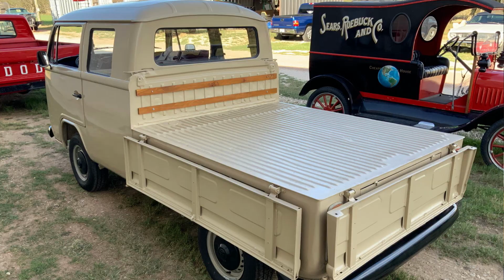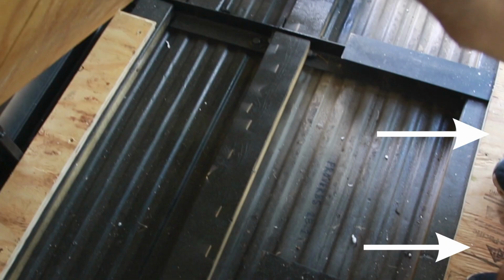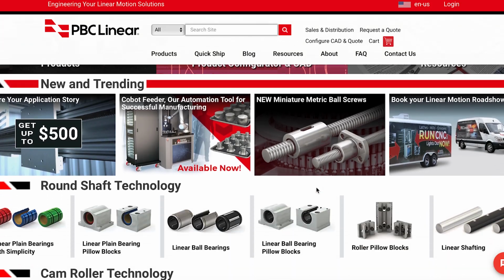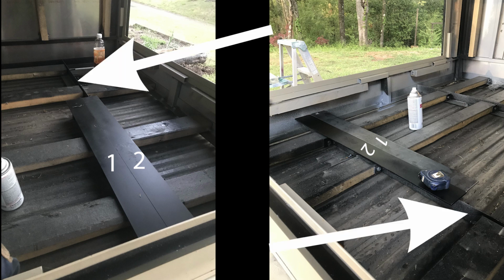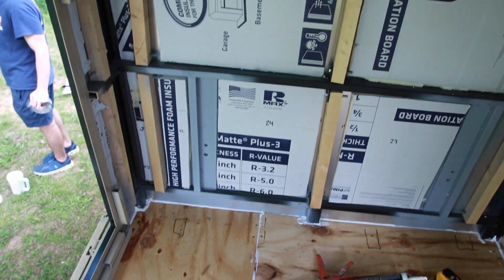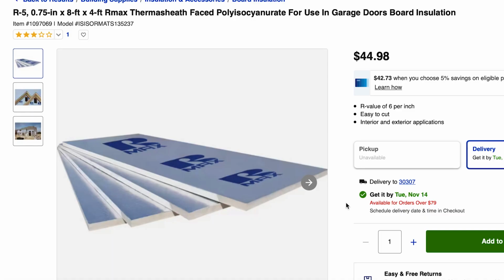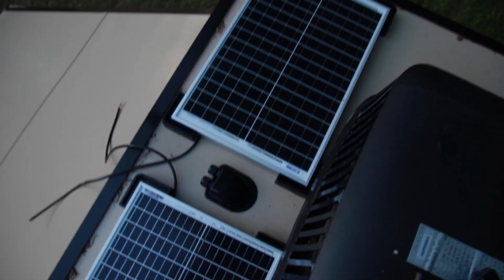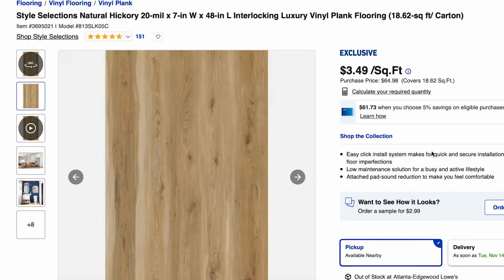Episode 5 - How to Build a DIY Coffee Truck - Subfloor + Solar Panel + AC & Heat | Be Bold Coffee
In Episode #5, it's time to start turning the interior shell that we just painted (in the prior episode, Episode #4) into an efficient space for a barista to begin making people's days. Feel free to watch and hear more about our tips/tricks for your build.

THE STORY:
In December of 2021, we purchased a vintage VW truck from a Texas auction website (Street Dreams Texas) and had it shipped to our home in Santa Rosa Beach, FL.

Not long after, we trailered the truck up to Alabama where we began welding the frame together from metal that we purchased from OnlineMetals.com and Lowes. This structure turned into the basic shell that we would eventually use to sell coffee out of it. AND LOTS OF IT!!

This design can also be used to create a shell that would fit onto an axle of a trailer. In our case though, we welded some threaded studs to the bed of the truck and bolted our frame down to that. I hope you enjoy the process!

If you enjoy the videos and would like to support the channel at no additional costs to you, please feel free to do your amazon shopping for your project using the following link:
Coming soon…

SONGS: Music sourced from audiio.com... credits as follows...
Heart by Fire Falcon (Audiio)
Fine by ARose (Audiio)